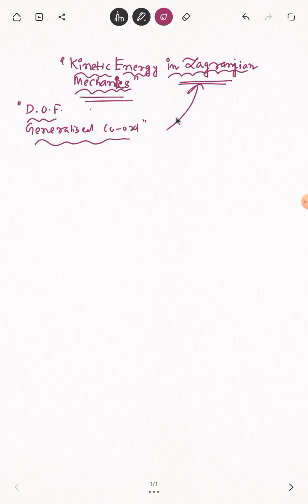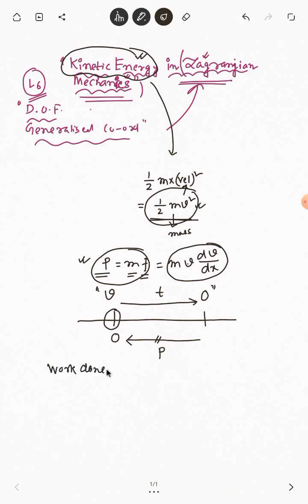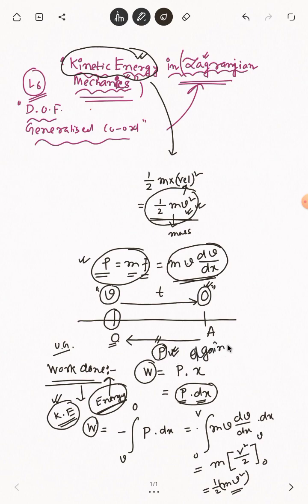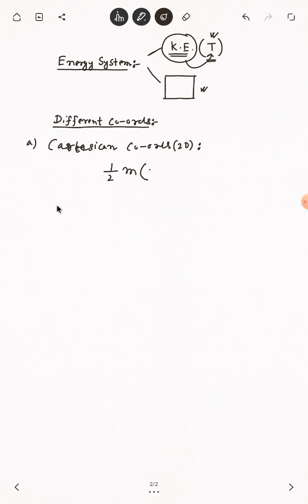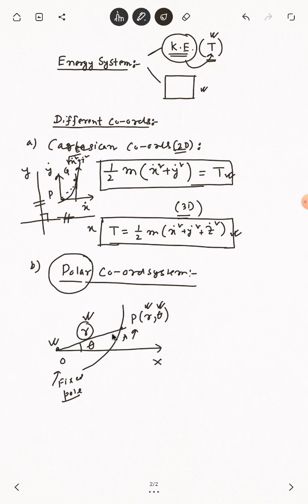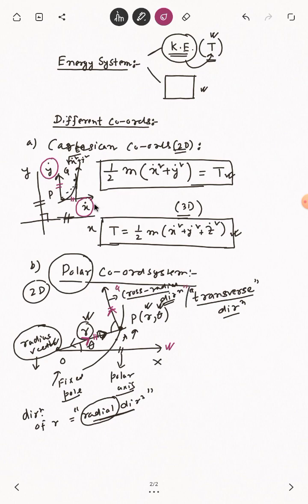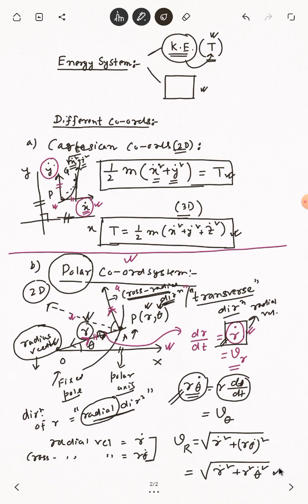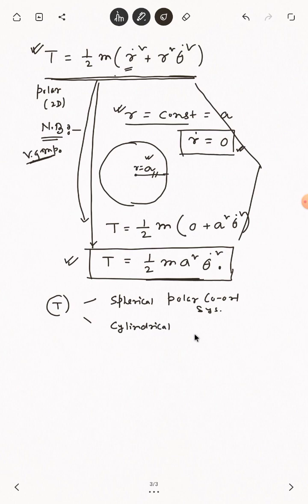LEC -7 :KINETIC ENERGY IN LAGRANGIAN MECHANICS FOR CSIR NET MATH, WB SET MATH